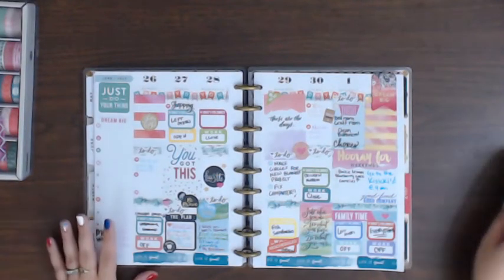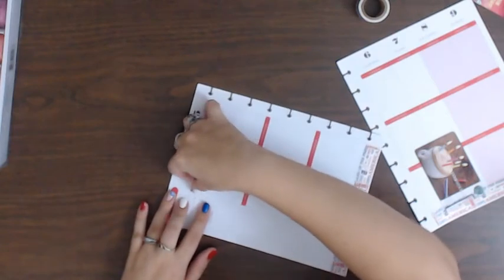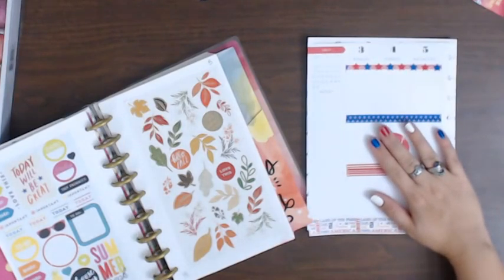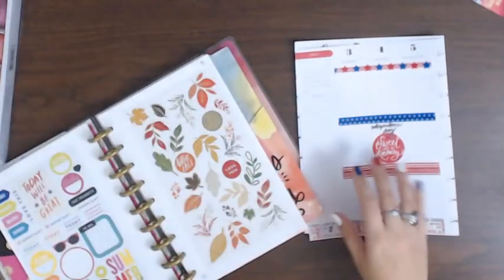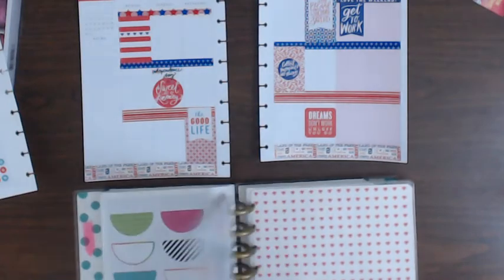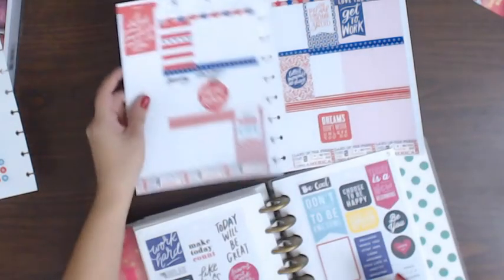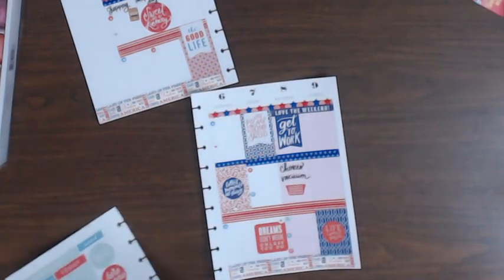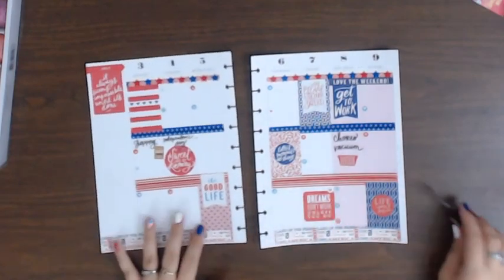Plan with me: 7/3-9/17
I did a theme this time for the 4th of July. I am trying to use up stickers and reach my goal so when the new year rings in I can get the new goodies lol. But I think I kept this one short and sweet. Thanks for planning with me!